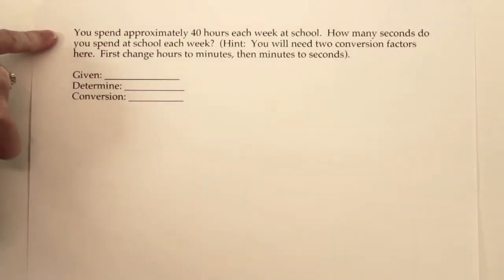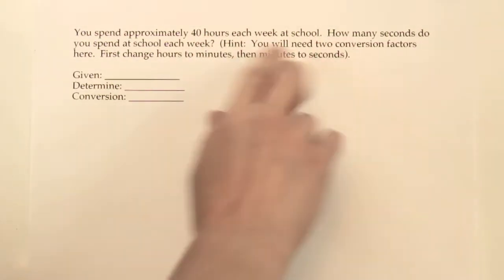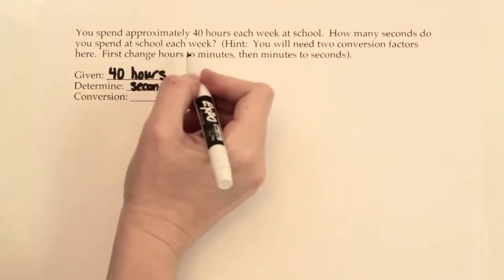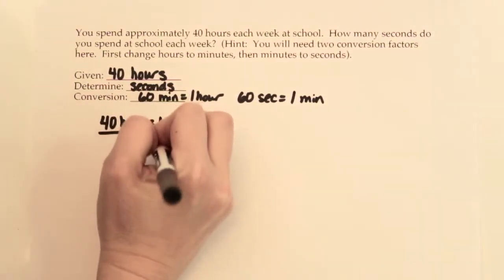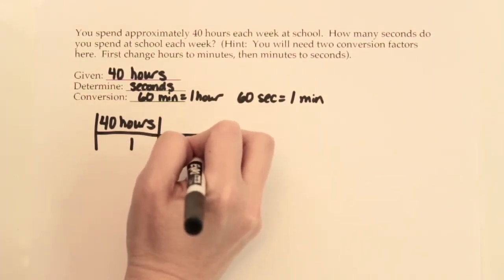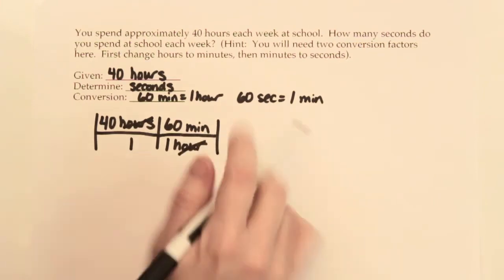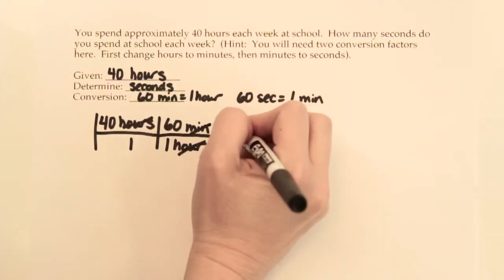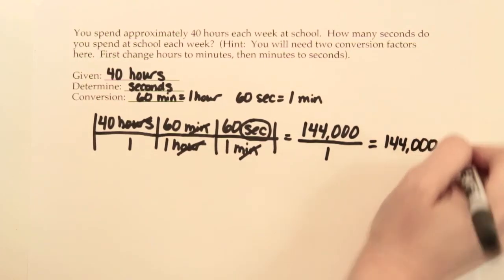Factor Label Example 3